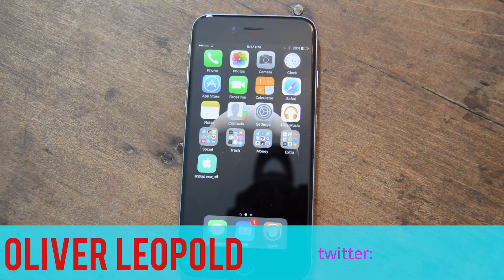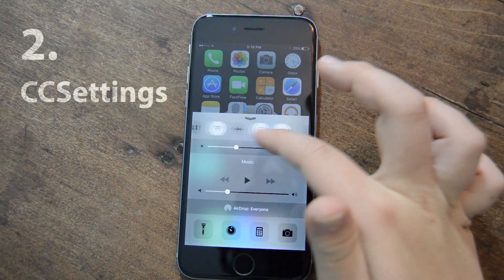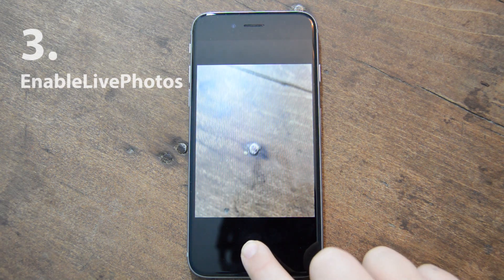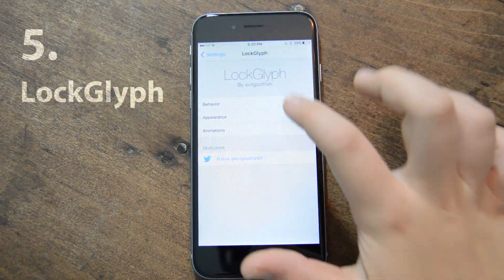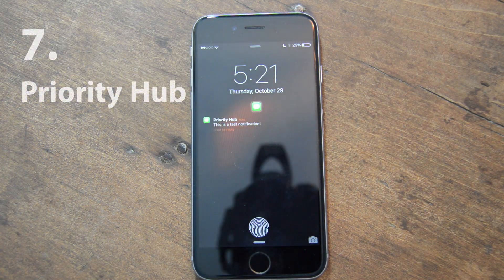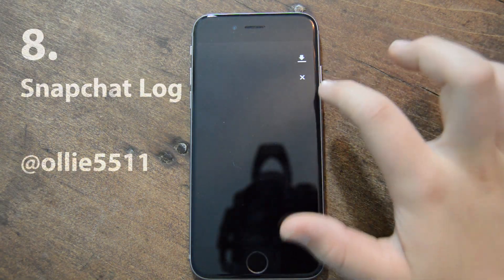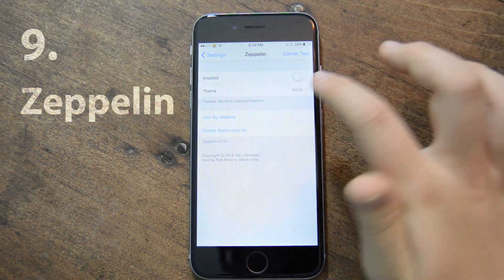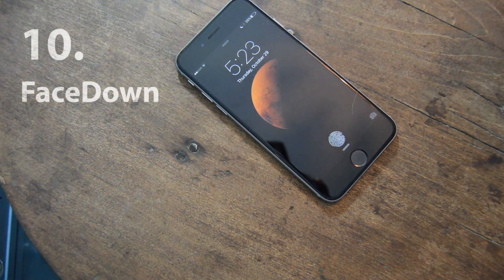Top 10 iOS 9 Free Cydia Tweaks (Part 1)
Sorry this video is a little quiet!

RoundDock
CCSettings
EnableLivePhotos
f.lux
LockGlyph
PowerDown
Priority Hub
Snapchat Log
Zeppelin
FaceDown

V FOLLOW ME V
Periscope: @oliver_leopoold

inspired by all of you awesome people